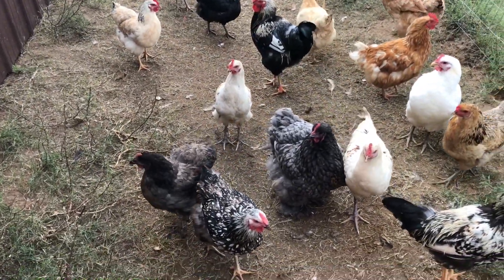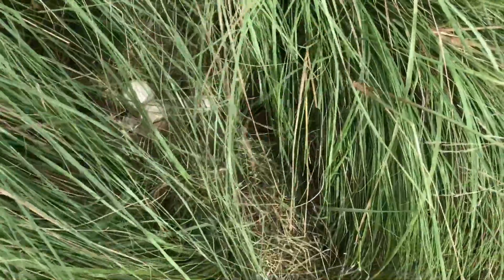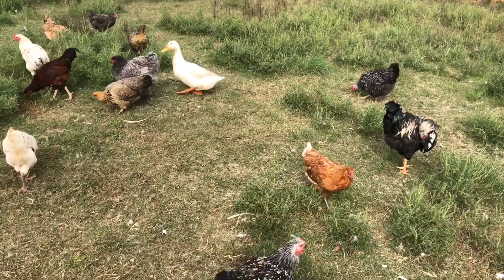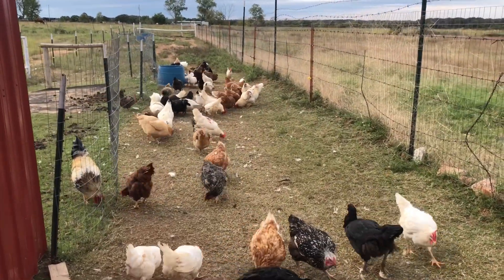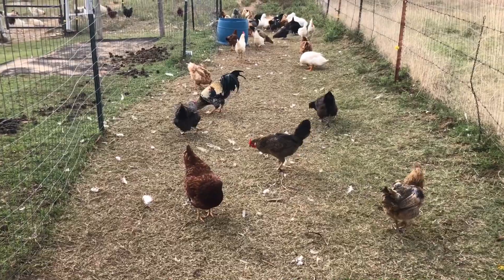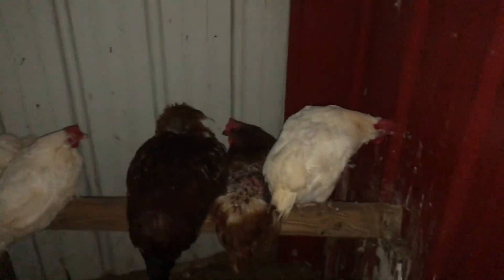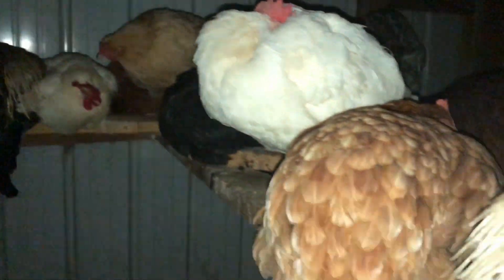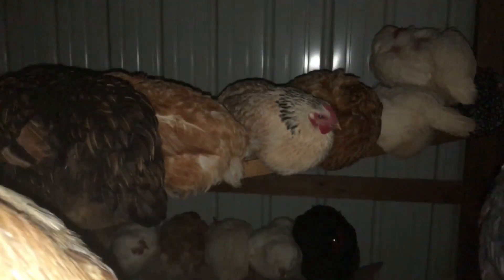We’re Getting More Ducks!! + Broody Ducks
On Today’s Vlog:
• Update on the hatch and We’re Getting More Ducks!

Hi I’m Alex, Welcome to The Chicken Adventure! We will be raising chicks in to full grown, happy, friendly laying hens and roosters! Along with some other animals along the way!
2018 Fall-Winter Vlog #5

Editing:
Filmmaker professional 5

Accessories and other things I use:

iPhone 8  — 1080p60fps HD - 4K(sometimes)
HP Windows 10 PC
CLAW Tripod
Nikon D7000 Studio Camera